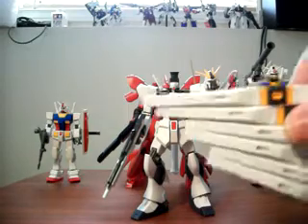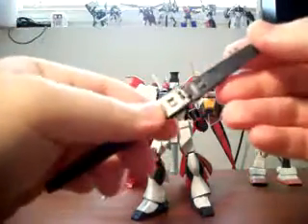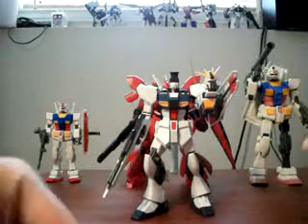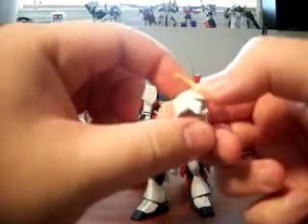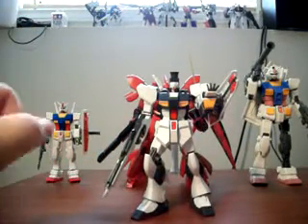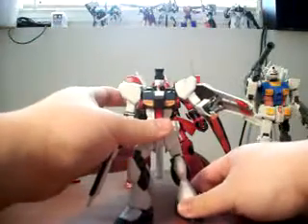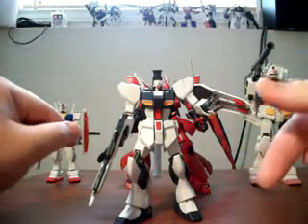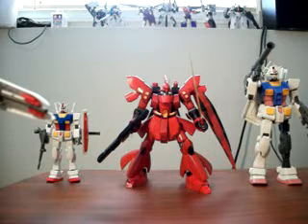Update to review of HGUC FA-93HWS Nu Gundam model kit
This is just a small addition to my review of the HGUC FA-93HWS Nu Gundam.